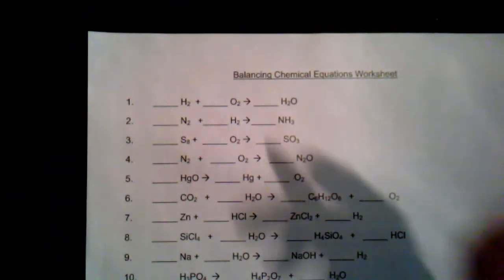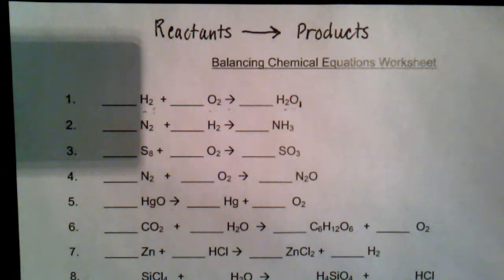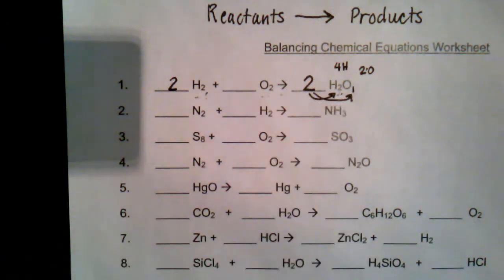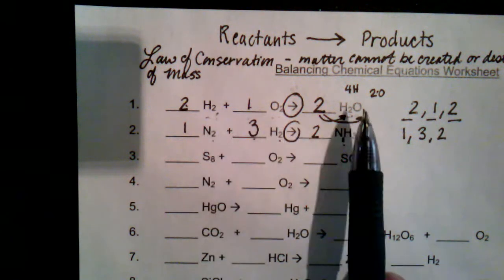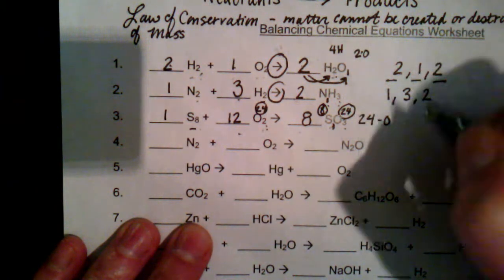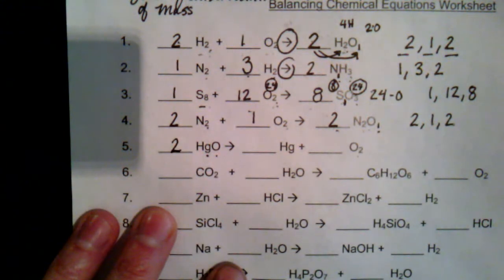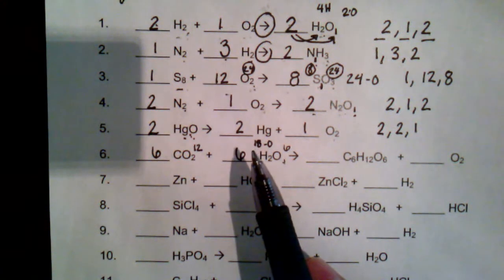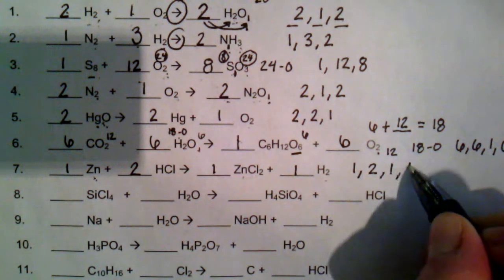Balancing Equations 1